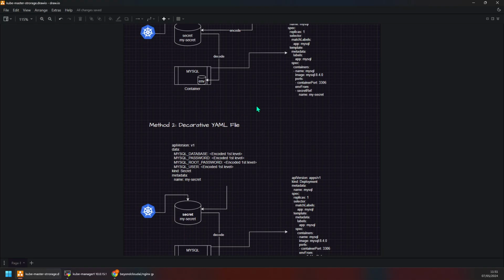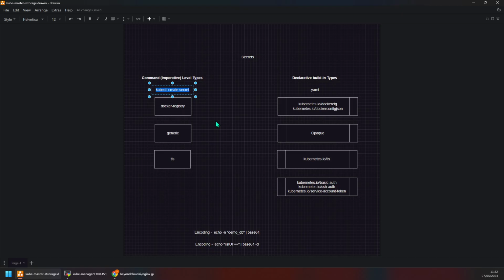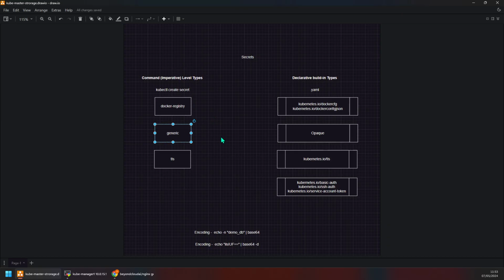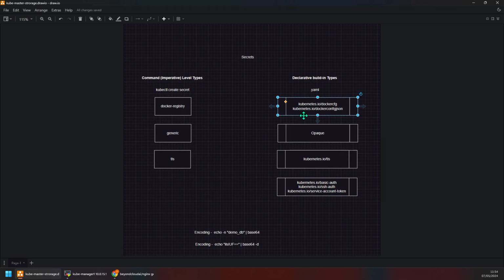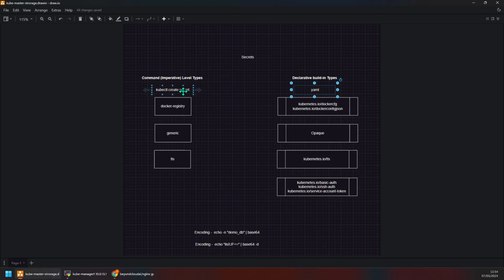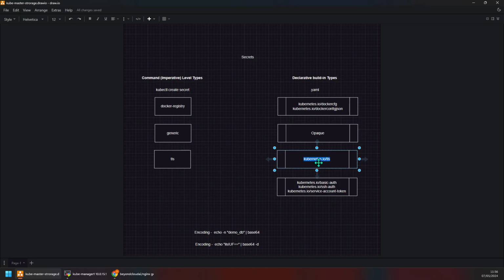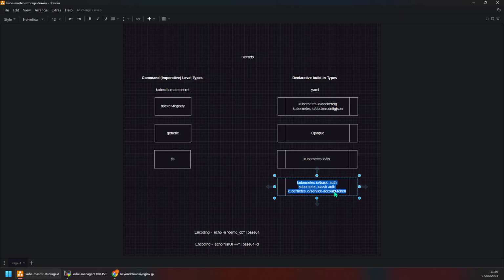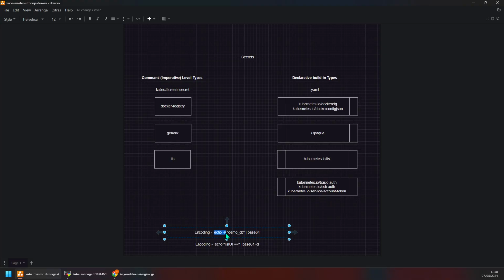CKA Course - Arch - Introduction To Secrets